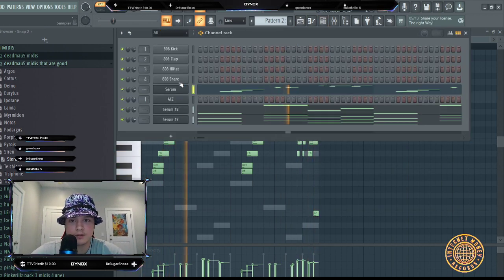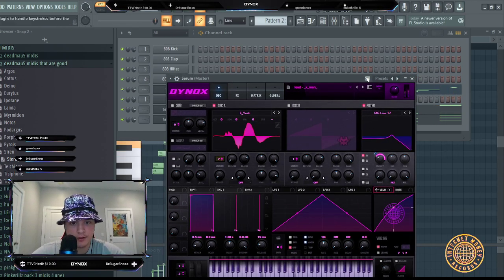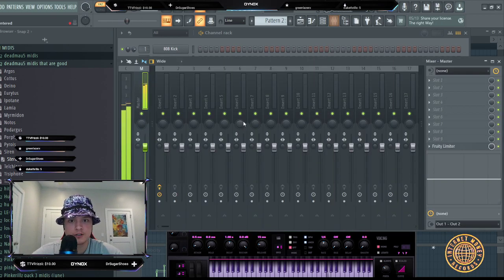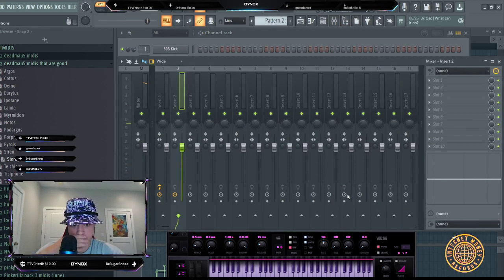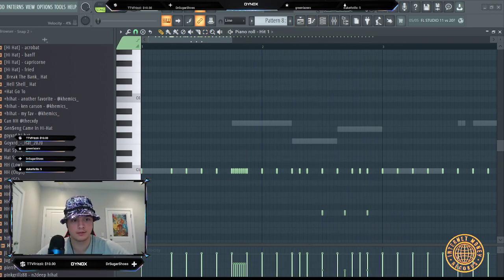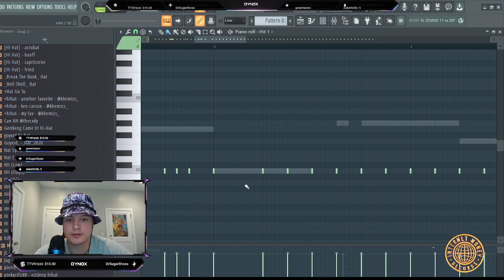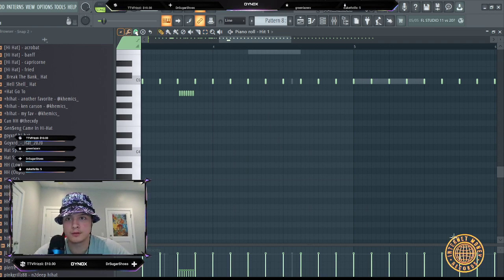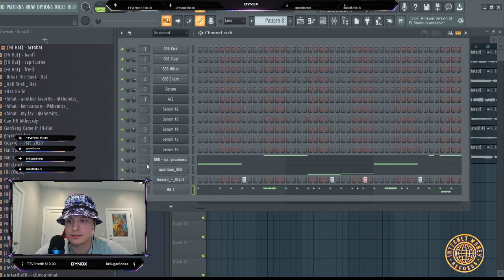Dynox Making A HARD Beat From Scratch 🔥🔥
🚨 BE PART OF OUR NEXT COMMUNITY LOOP KIT!
Send your Loops to " ". Our first Kit was downloaded by thousands of producers so it's a great way to get exposure as an upcoming producer! Please only send .mp3s/.wavs or Dropbox Links. No Wetransfer or .zips/.rar

*FL Studio 20
*MIDI Keyboard
*Studio Headphones
*Yamaha Studio Monitor
*Studio Absorption Foam Panel